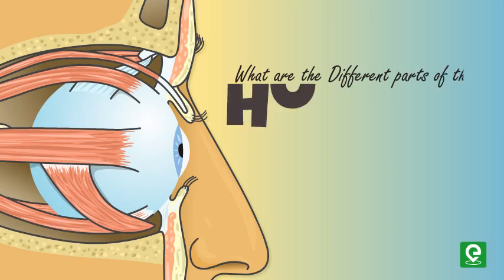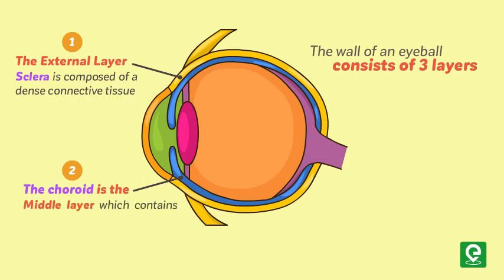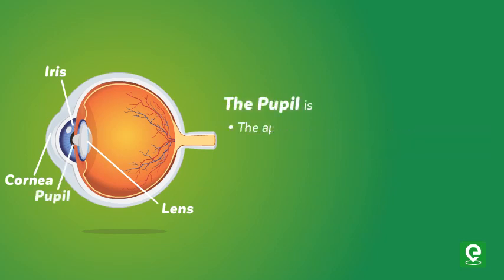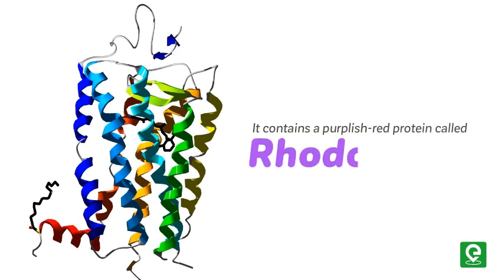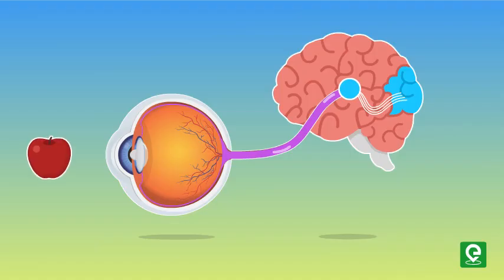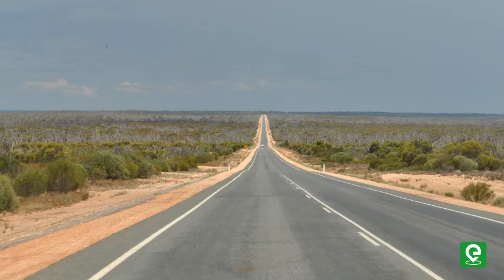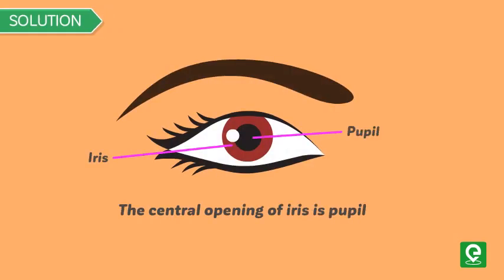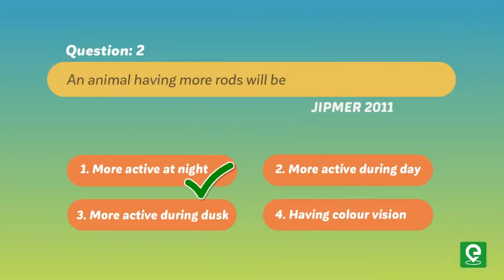Different Parts of the Human Eye | Extraclass.com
This video explains the structure and function of eye, with a few important questions asked in the medical entrance exams...So let's play to watch this video.

Happy Learning!!